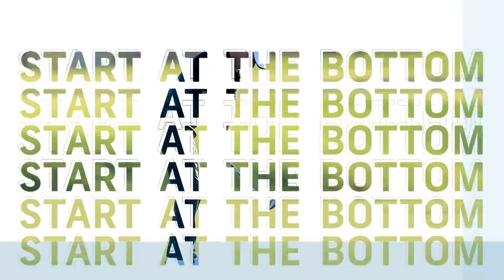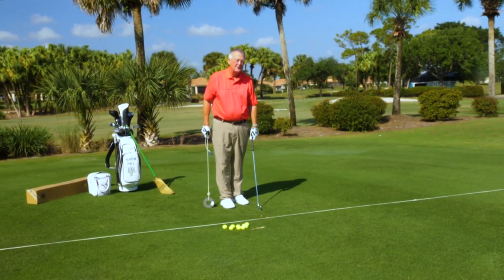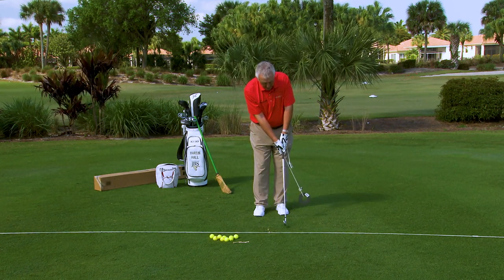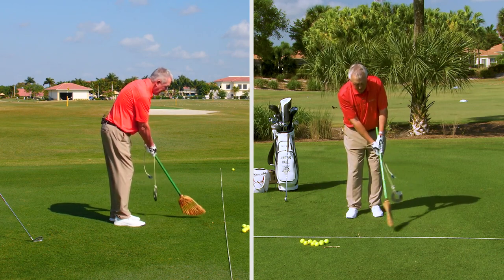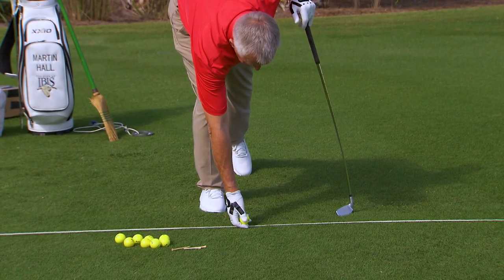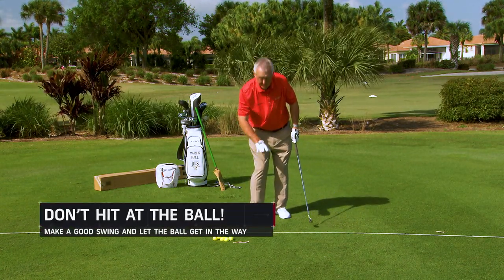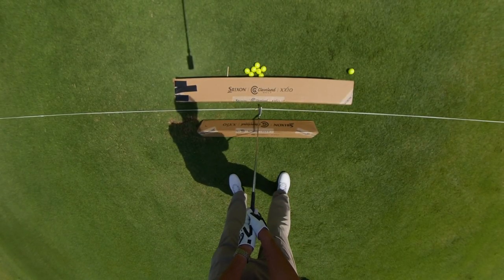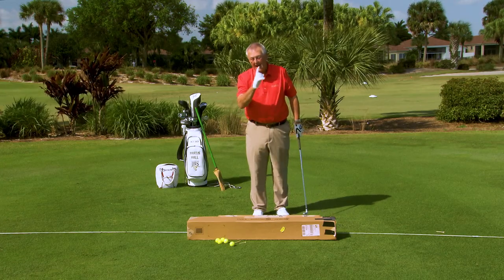Start with Mini Swings First | Breaking Into the Game: Beginners | GolfPass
Martin Hall teaches the key first steps in moving the club, shares one of his favorite drills for consistent solid contact and reveals how a broom can clean up your swing path.

⛳ Sign Up for our free Daily Video Tips - sent straight to your inbox